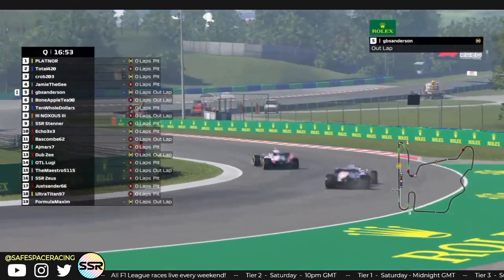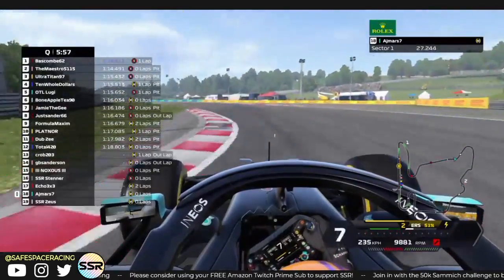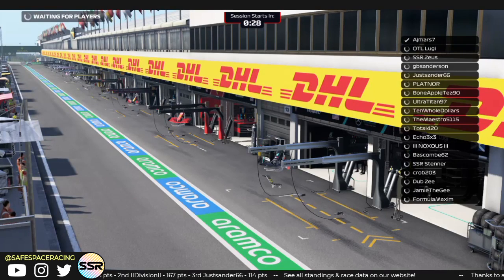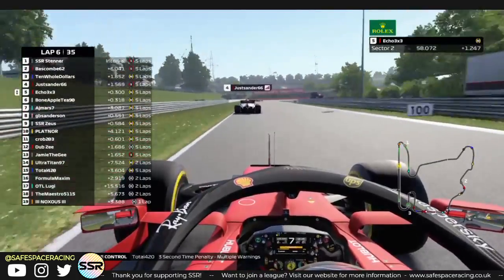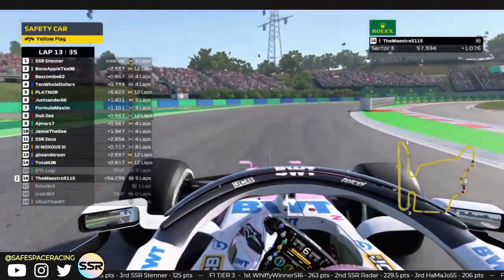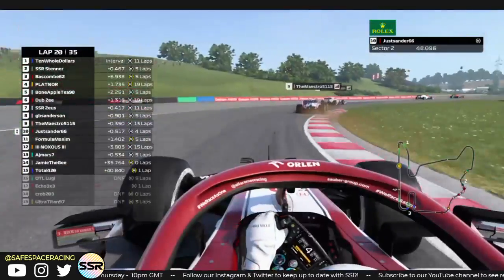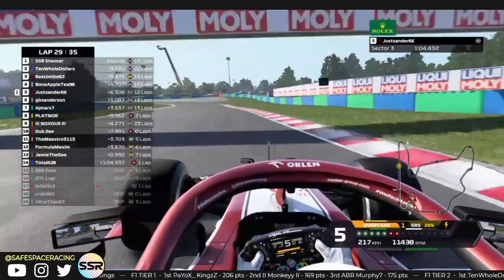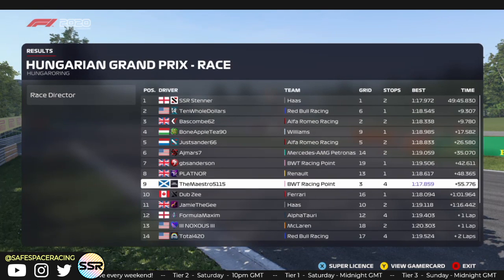TIER 2 - HUNGARY